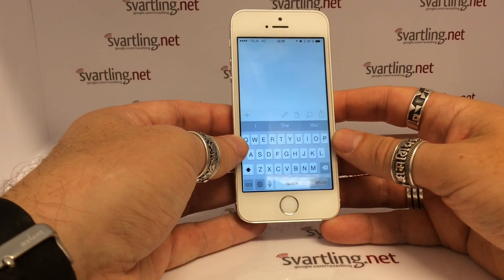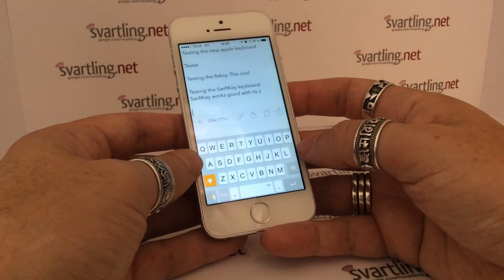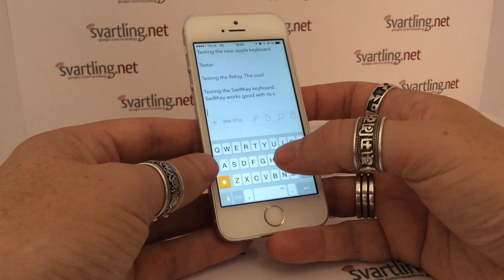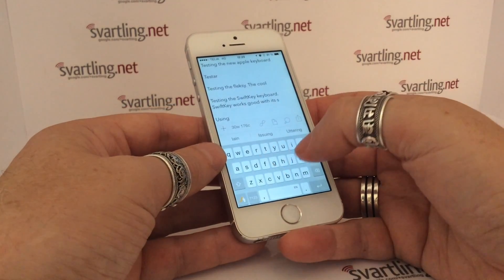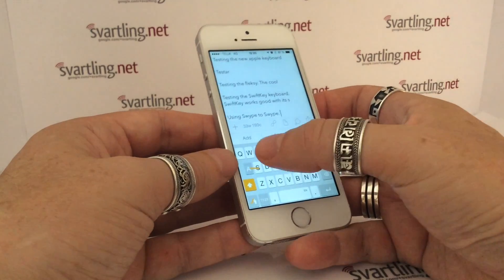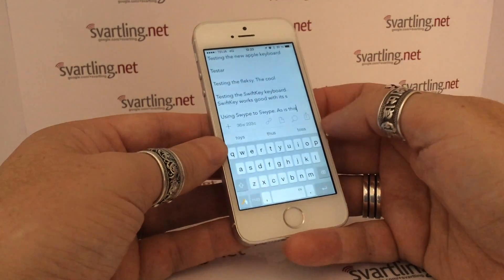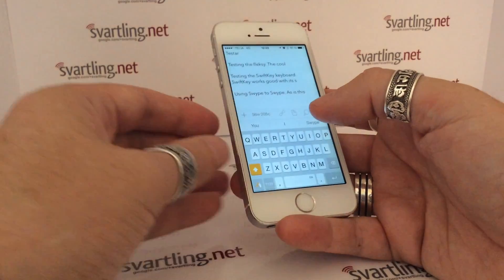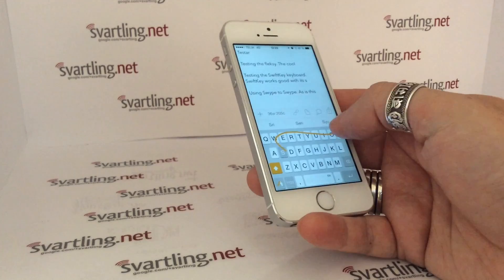Swype For iOS 8 - My First Impressions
In this video clip I show you Swype for iOS 8, running on my iPhone 5s.

Watch related videos from the Apps playlist (sorted from oldest to newest)